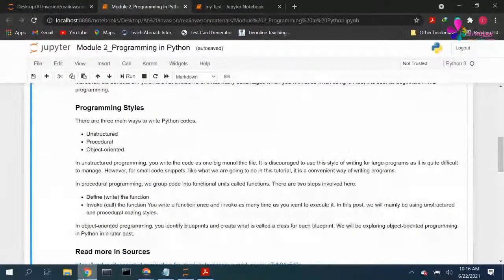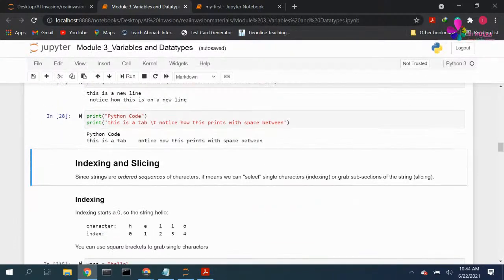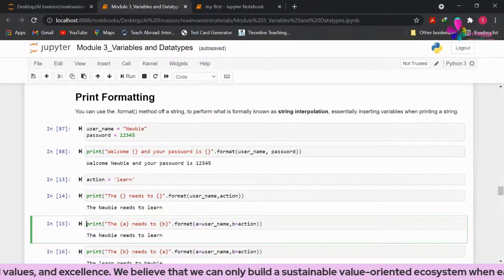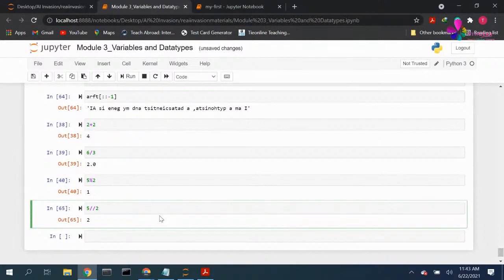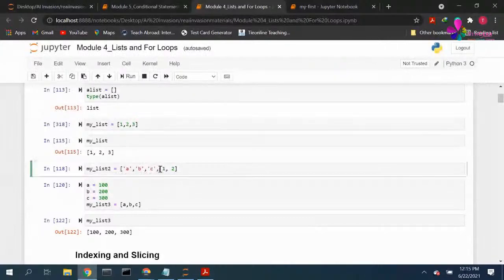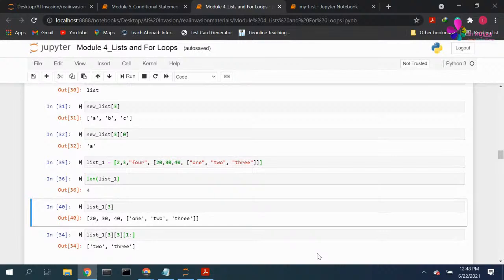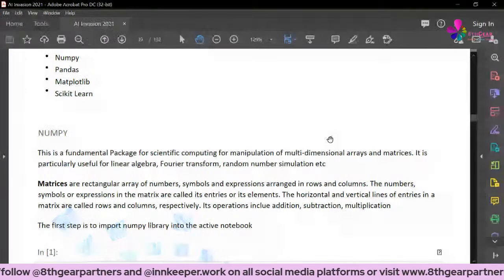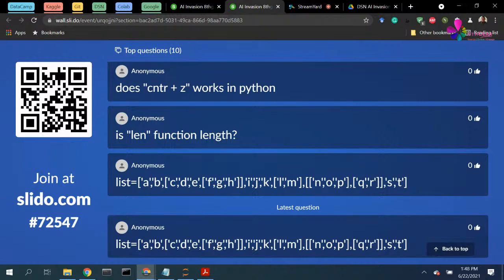2021 AI Invasion - Day 2 (DSN & 8thGear)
Data Science Nigeria (DSN) and 8thGear Hub (@Innkeeper.work Project) are pleased to welcome you to the 2021 edition of AI Invasion. The AI Invasion program is aimed at driving inclusiveness, fairness and accountable learning that catalyzes community spirit, ethical values, and excellence.

This event would run from June 21st, 2021 till June 25th, 2021.
10:00 am - 2:00 pm each day.